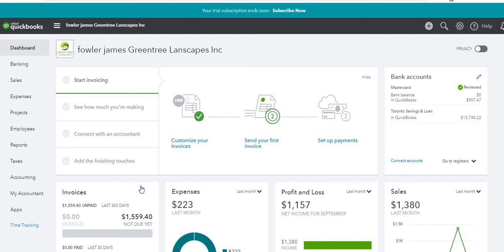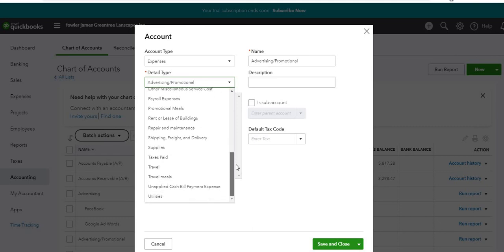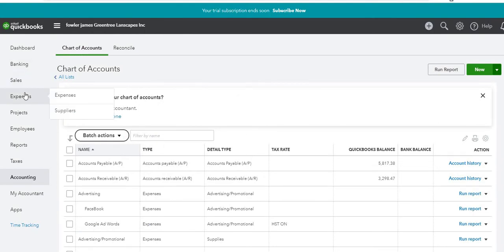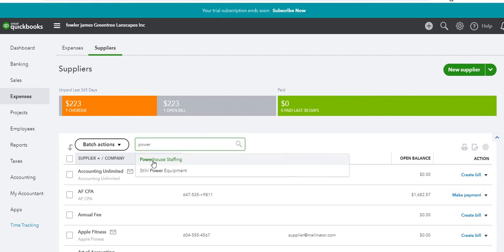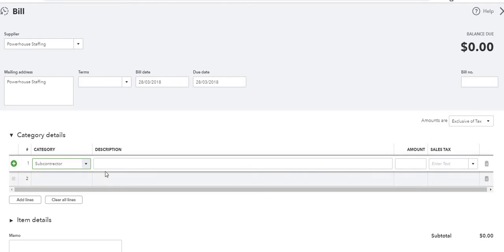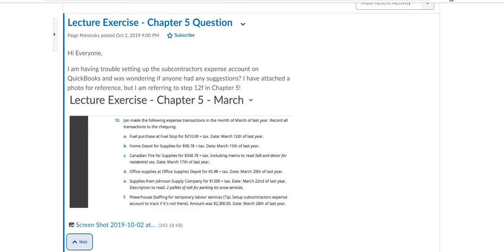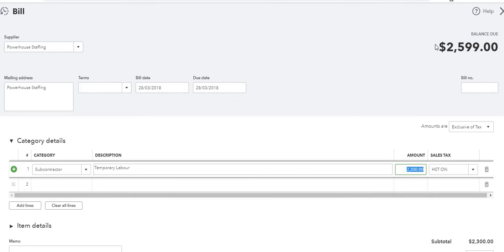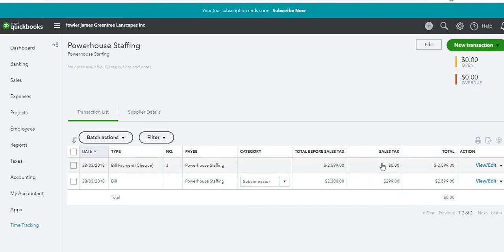Create Subcontractor Expense & Pay Bill QuickBooks